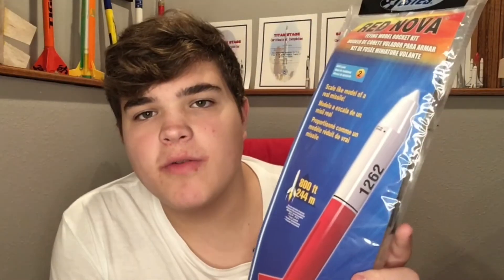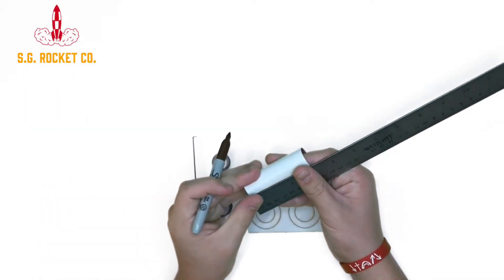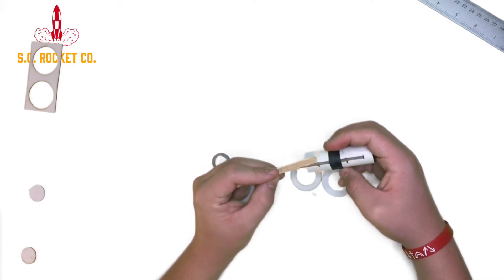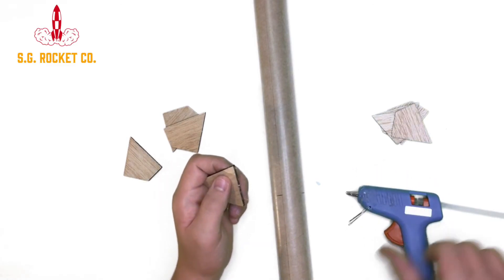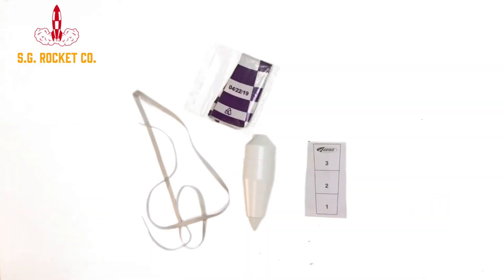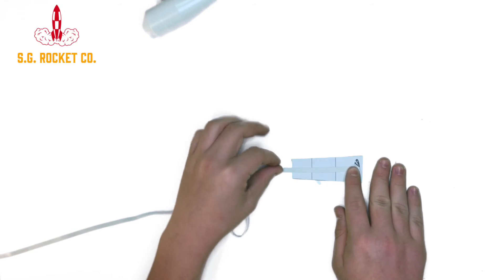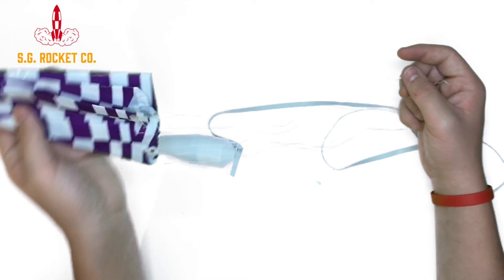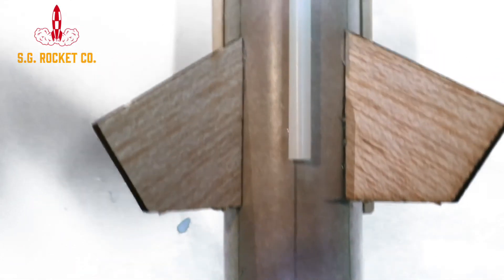Estes “Red Nova” Unboxing/Building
Hey guys, here’s the unboxing and building of the Estes “Red Nova.” This was a really great and fun rocket to build. Hope y’all enjoy!